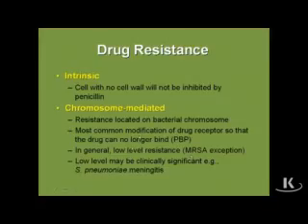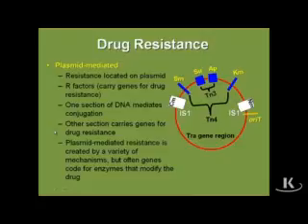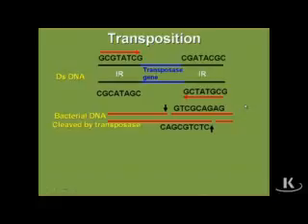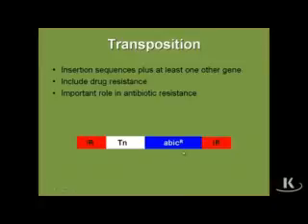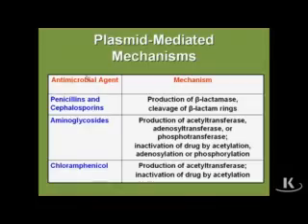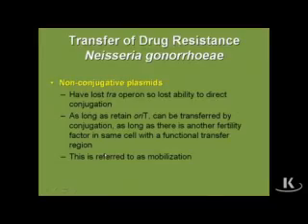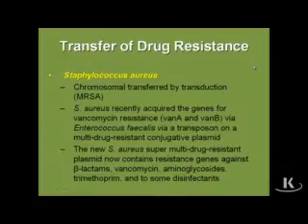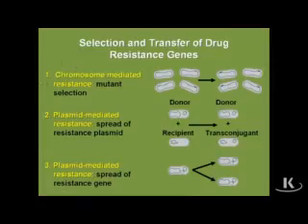05 Drug Resistance